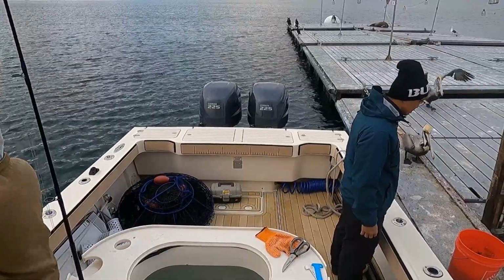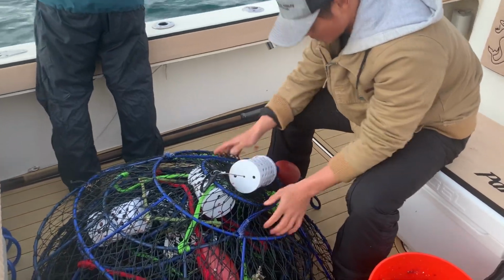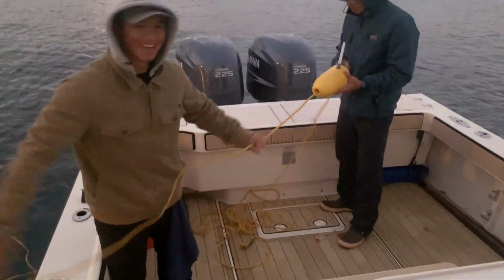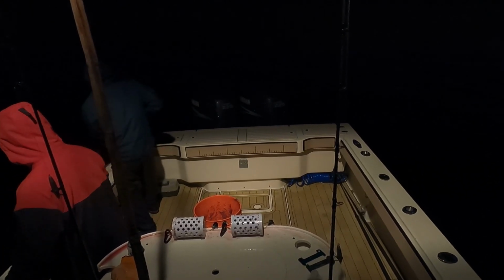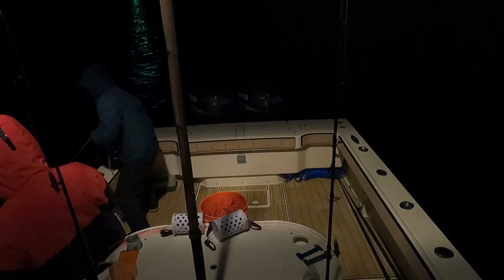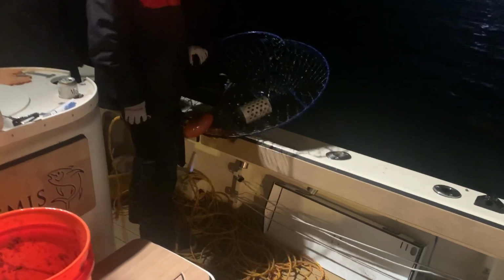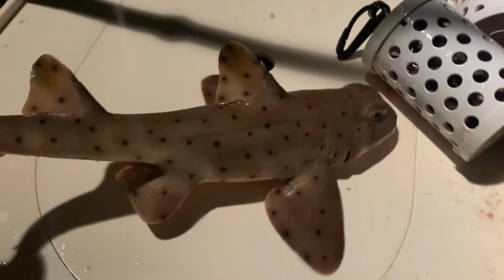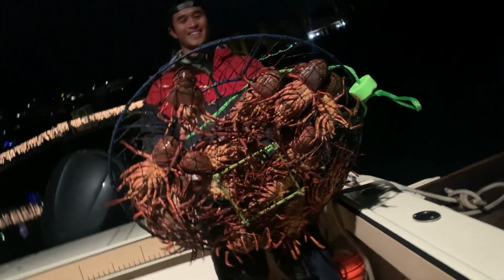Lobster Hooping How To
Tips and tricks on how to hoop net for lobster in Southern California.